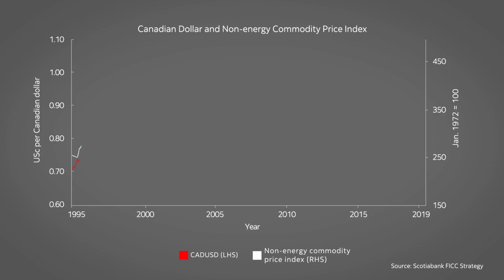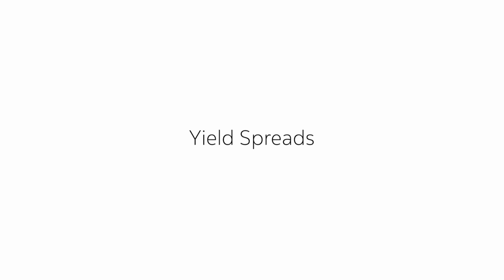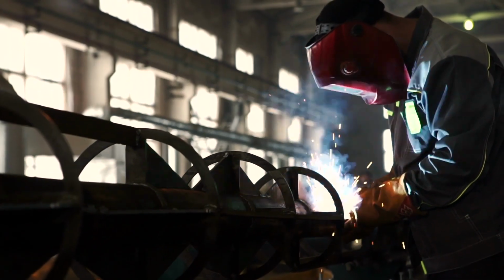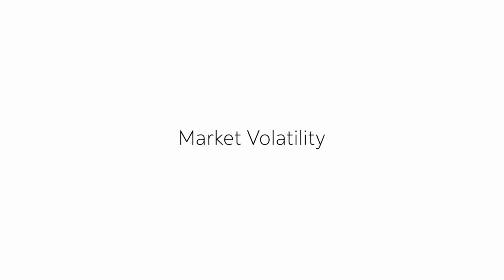Key factors that influence the Canadian dollar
Juan Manuel Herrera, Currency Strategist, discusses four fundamental factors that impact the value of the Canadian dollar against the US dollar, which combined explain about 95% of the total variation of the currency.